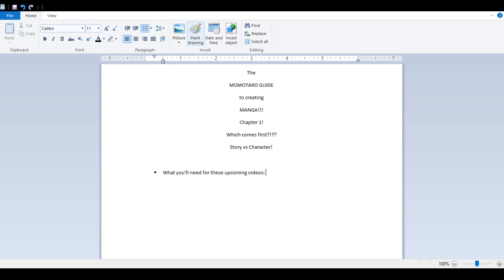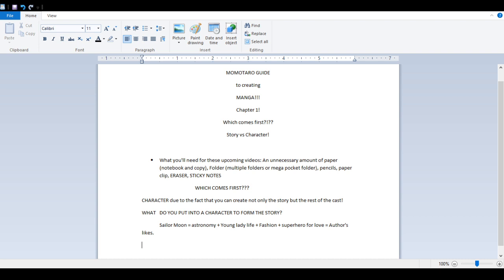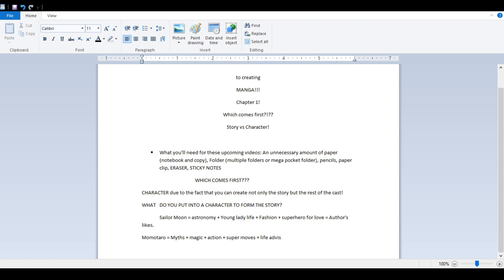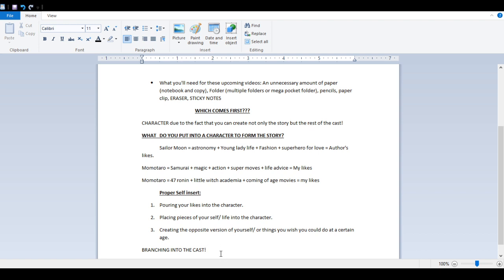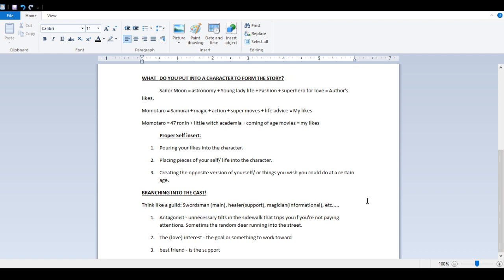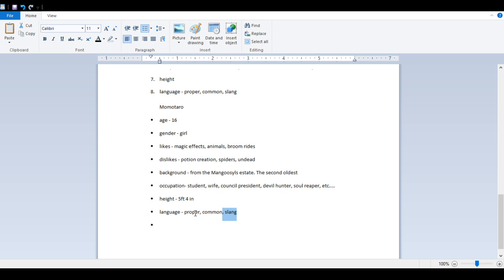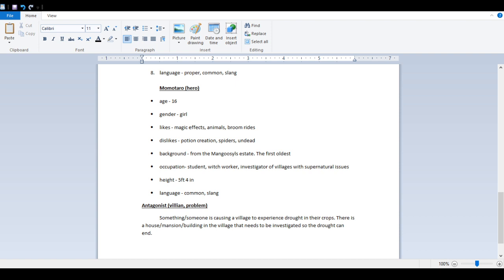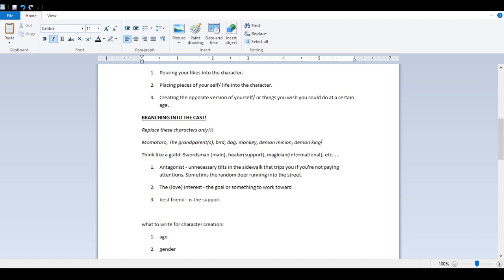The Momotaro Guide to Creating Manga!!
I explain how to use the Character first method to creating Manga!!

HOMEWORK:
Take time to figure out what kind of shows/movies/genres do you like? What are your interests?? What kind of stories do you prefer? Are you into action more than romance? Is it vice versa? Take time to figure this out!